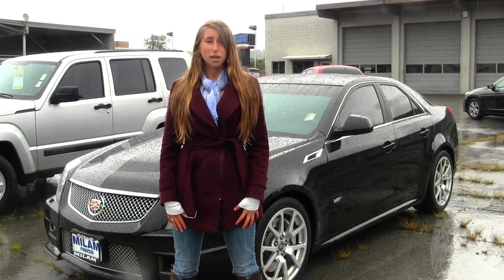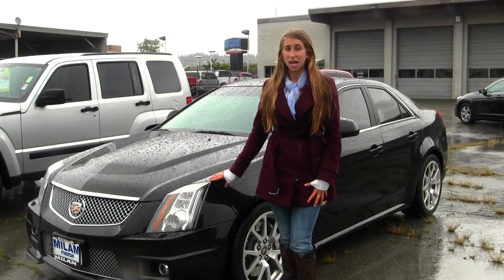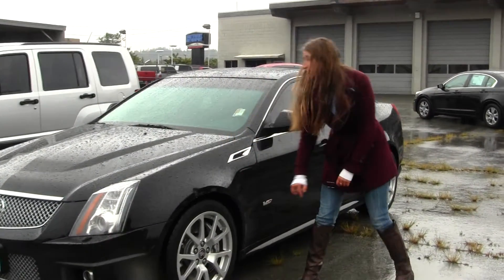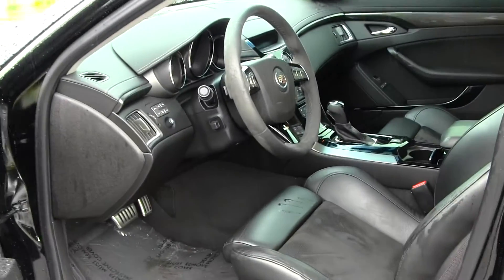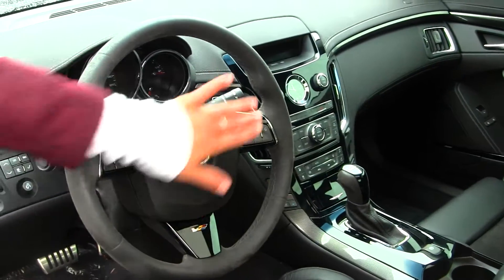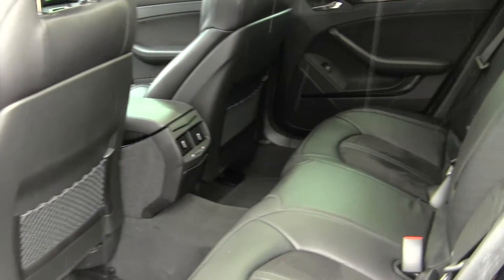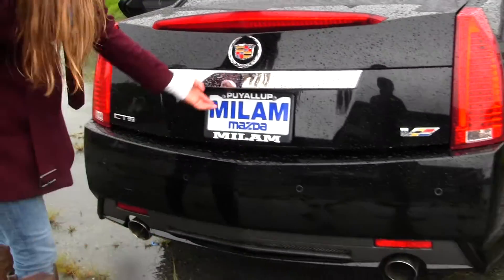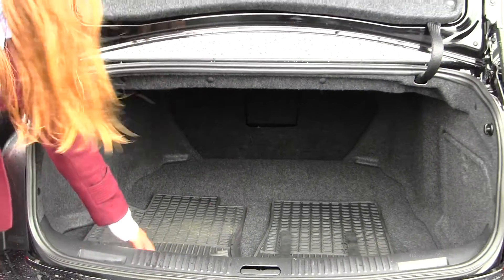Virtual Walk Around Tour of a 2011 Cadillac CTSV at Milam Mazda in Puyallup